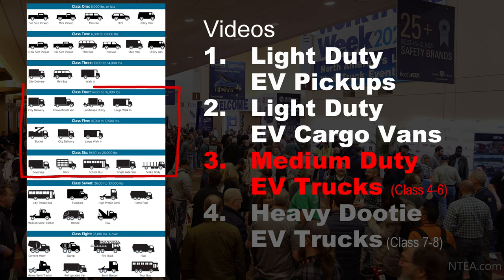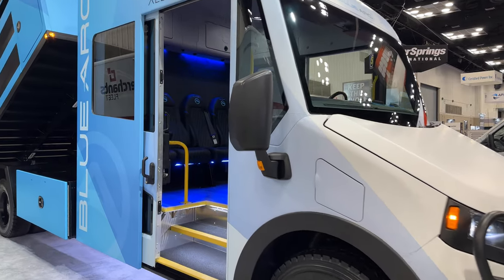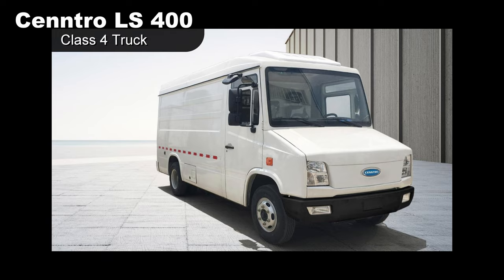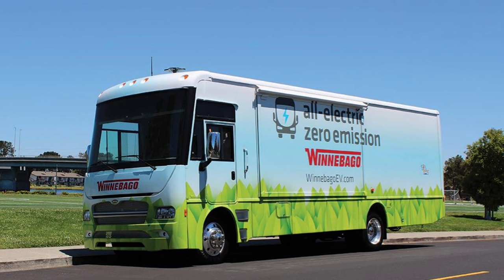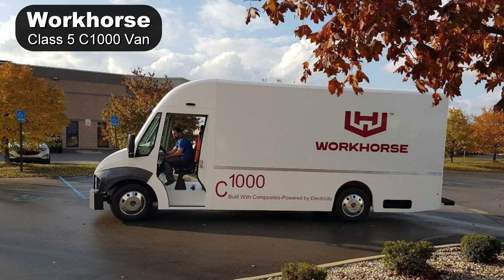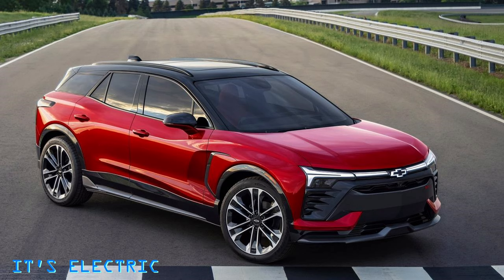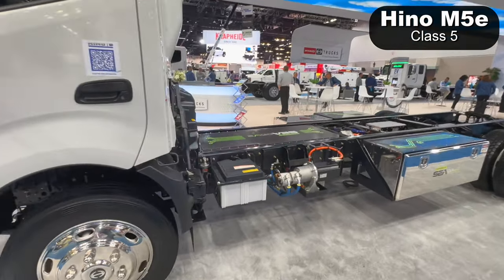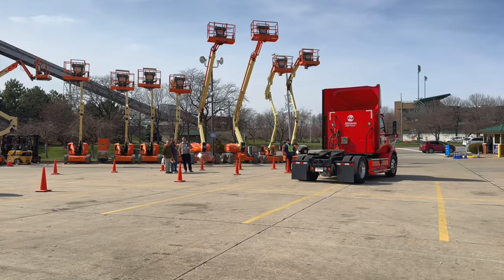Medium Duty Electric Trucks @WorkTruckWeek (Video 3 of 4)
Overview of the MANY Medium Duty, Class 4-6 Trucks at the NTEA Work Truck Show in Indianapolis, USA - 2023. Part 3 of 4 planned videos.

0:00 Medium Duty Trucks
1:36 Blue Arc
2:20 ePTO
3:09 Bollinger Motors
3:44 Dana TM4
3:58 Cenntro
4:09 Powered by Karma
4:39 Lion Electric
5:41 Motiv
6:20 REE Automotive
7:15 VIA Motors
7:31 Workhorse
8:18 CATL
8:30 Xos
9:22 Established Truck Brands
9:54 BYD
10:15 Freightliner
10:37 Freightliner Custom Chassis
10:57 Mack
11:46 Hino
12:01 Isuzu
12:29 International
12:55 Paccar - Kennworth & Peterbuilt